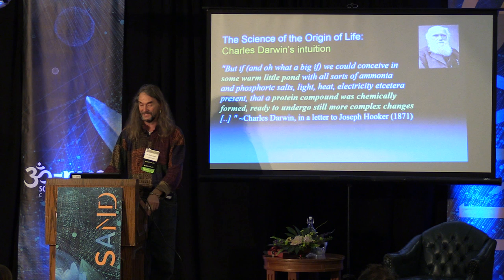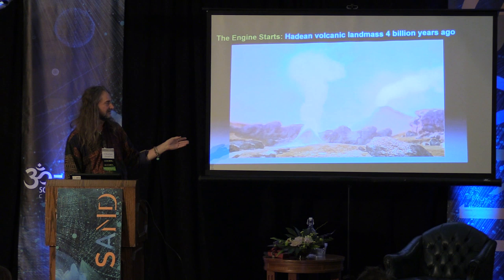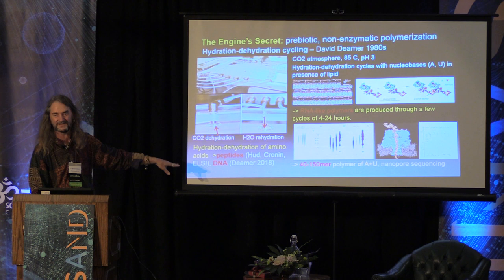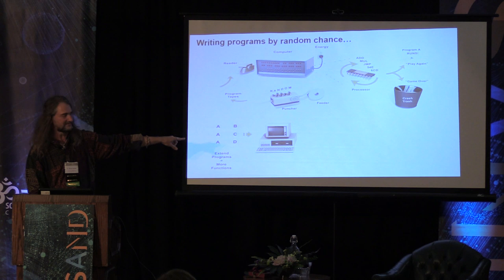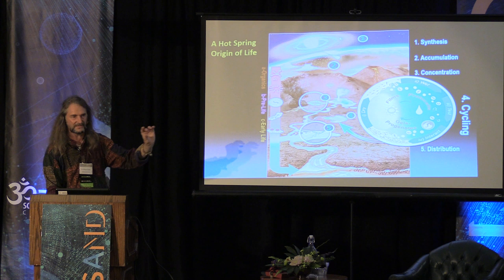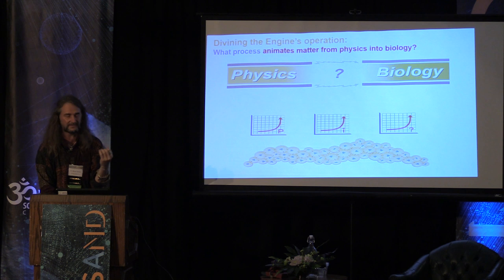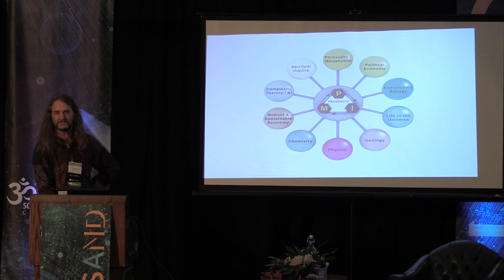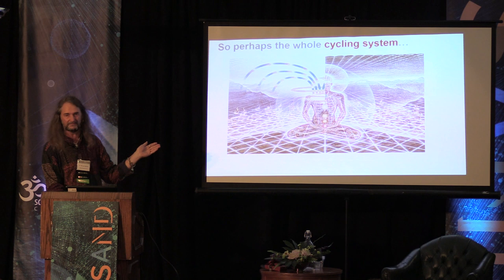Being Human through the Engine of Creation: Bruce Damer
21st-Century science is on the verge of recreating the processes that may have brought life into being on the young Earth some four billion years ago. If experimental proof is achieved, these processes would be shown to be the fundamental “boot codes” of the living world. Cycled together they would then constitute an “engine of creation” that continuously generates all of biology, human culture, technology and even conscious experience. The emerging understanding of this conceptual engine bears surprising parallels to the Dao and other spiritual systems. Ironically this highly reductionist work on our deepest ancestry may give us the great gift of unifying the dual magisteria of science and spirit. But if we all live by and within this engine what does this say about how and where consciousness operates and what does this tell us about our own free will and future? Dr. Damer guides the SAND audience on an illustrated journey from life’s beginning to some possible answers to these big questions. He concludes by suggesting a way to use the power of this engine to further evolve what it is to be human and how we might collectively realize a truly great destiny.

Science and Nonduality is a community inspired by timeless wisdom, informed by cutting-edge science, and grounded in direct experience. We come together in an open-hearted exploration while celebrating our humanity.